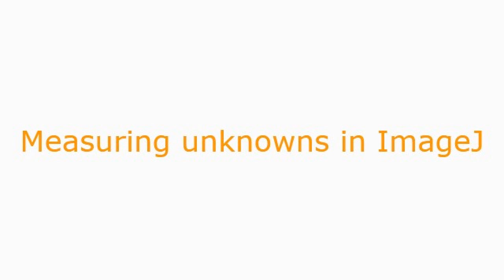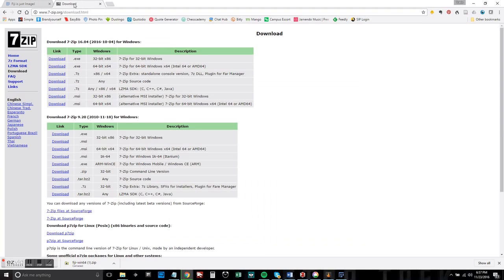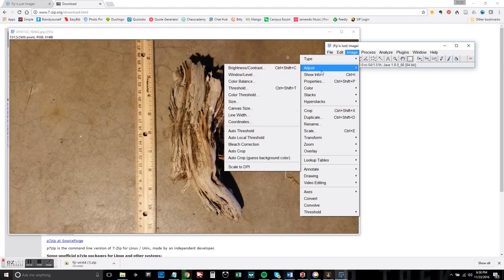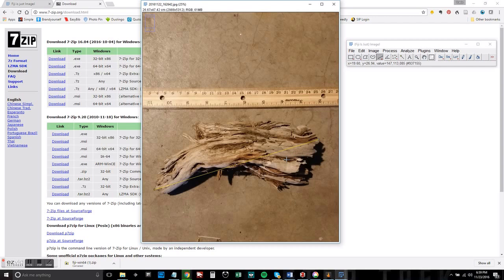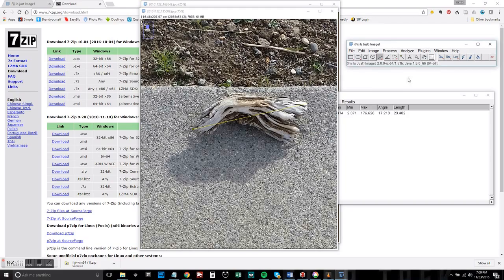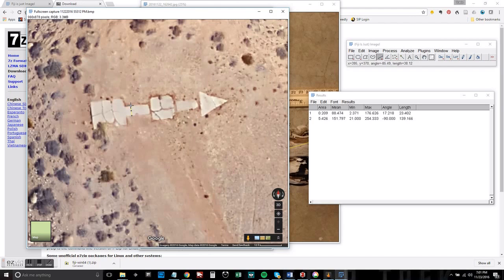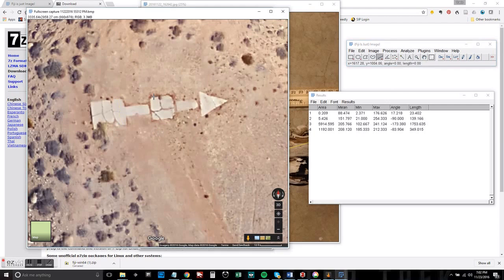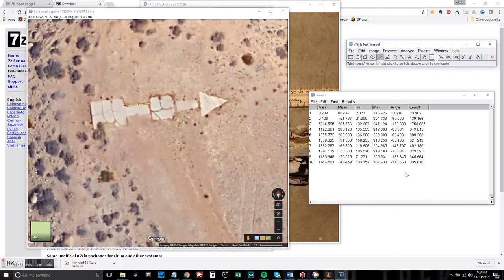How to Measure unknown distnaces in ImageJ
In this video we use ImageJ to find the length of know objects so that we can find an unknown length.